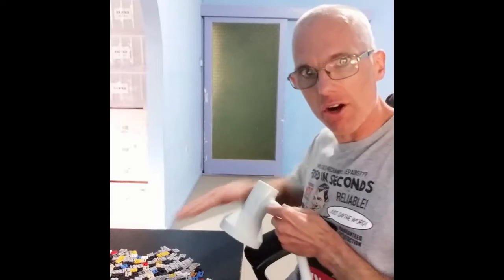How to Spot FAKE lego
This is going to save you hours of time. A quick and simple strategy to detect FAKE Lego. Ensuring that you only sell genuine, good quality Lego pieces